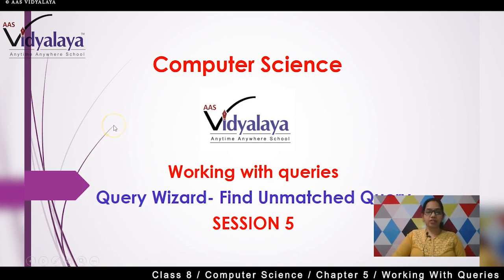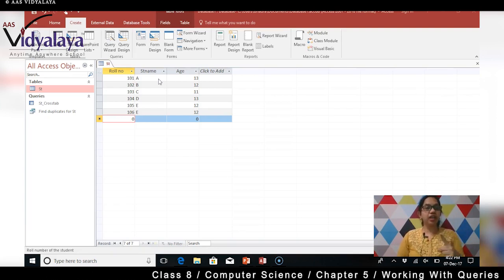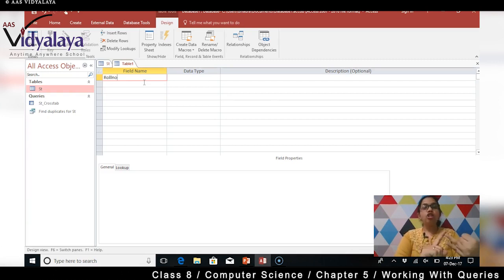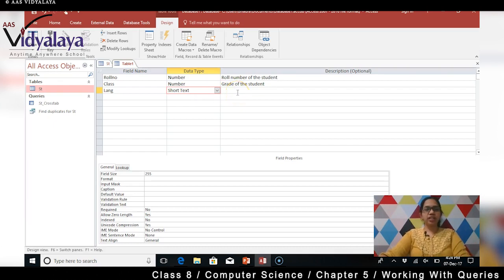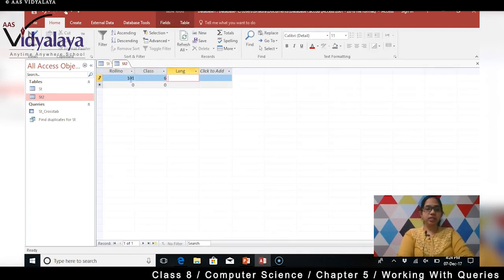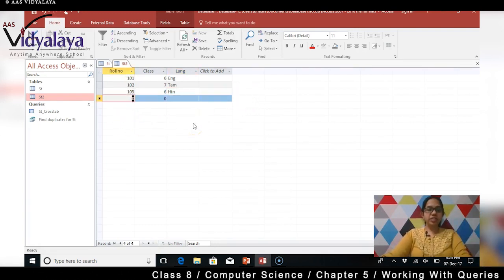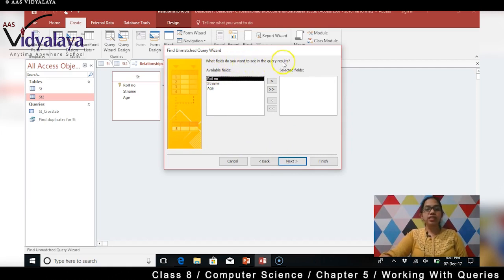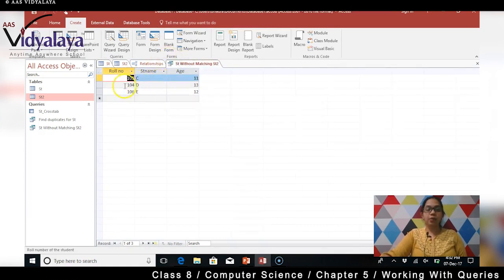24 Class 8 ICT C5S5 - Working with Queries - Query Wizard : Find Unmatched Query